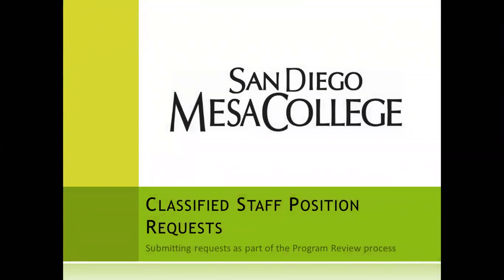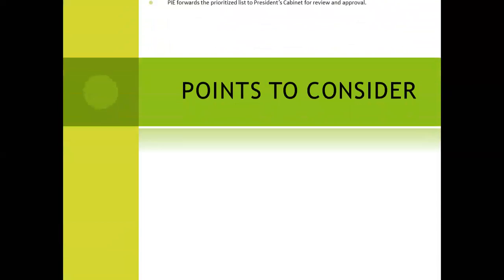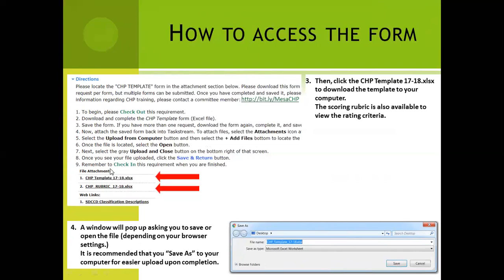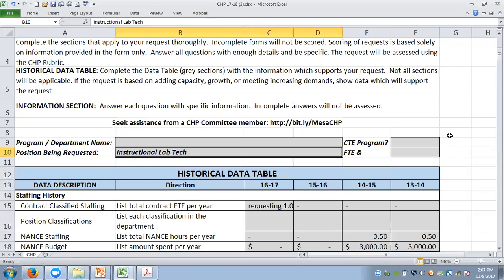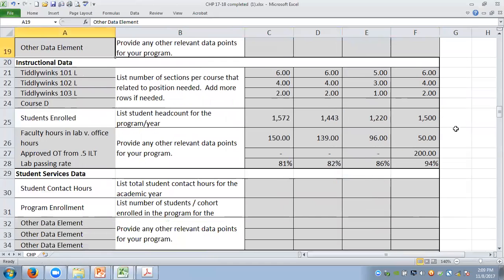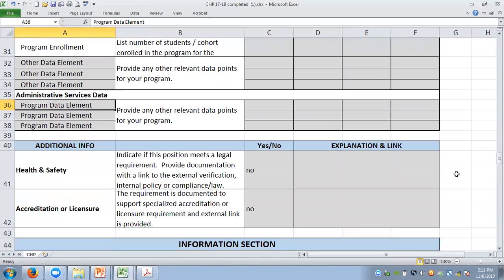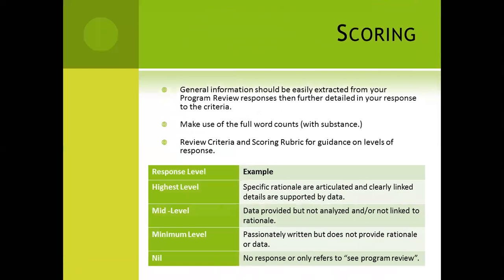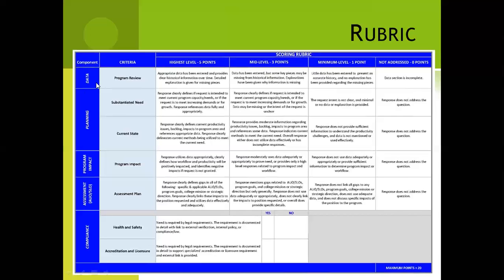Classified Hiring Prioritization Training 11-8-17